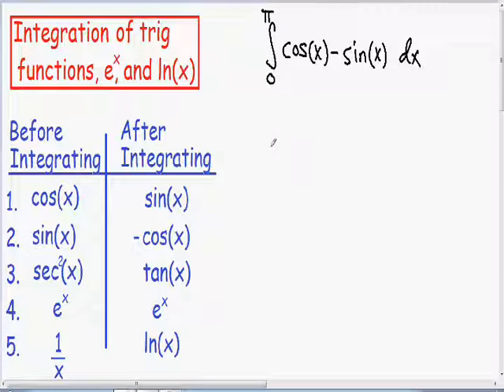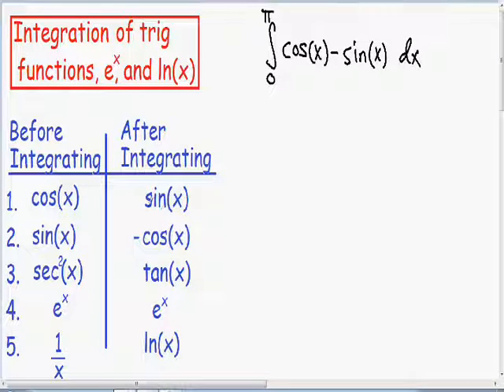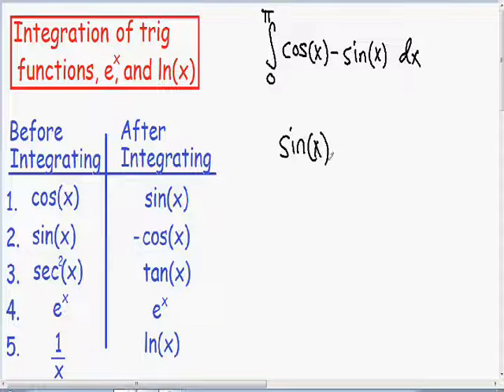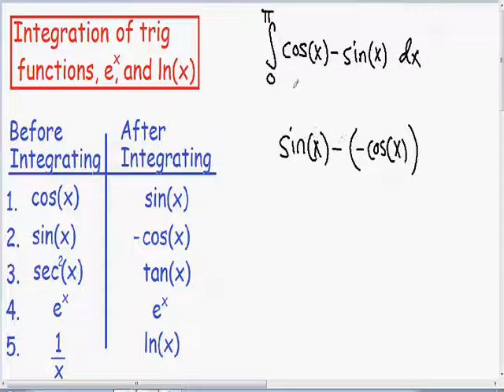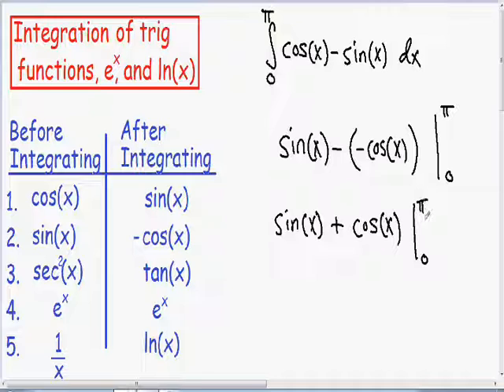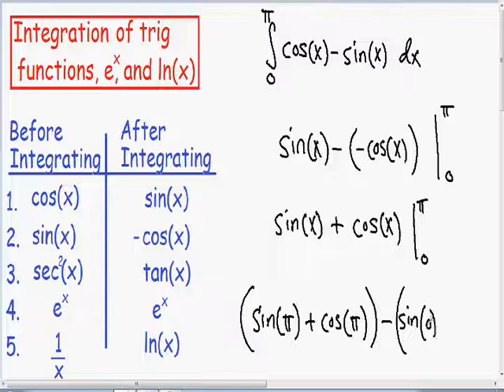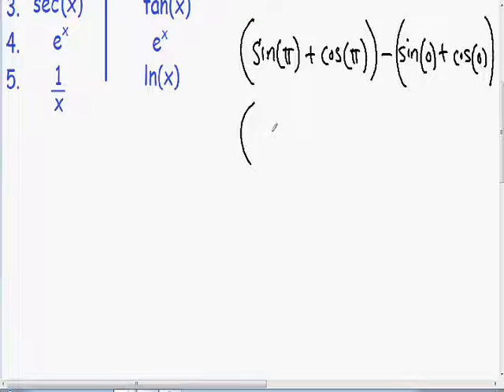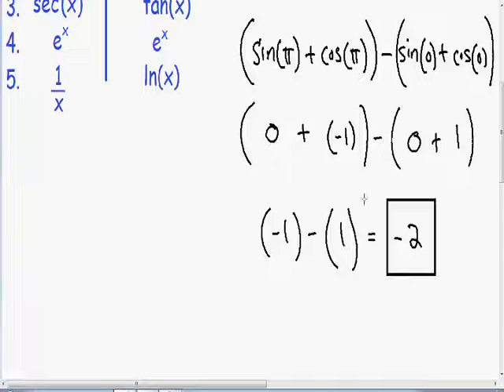Definite Integrals 2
More definite integral, step by step, examples.